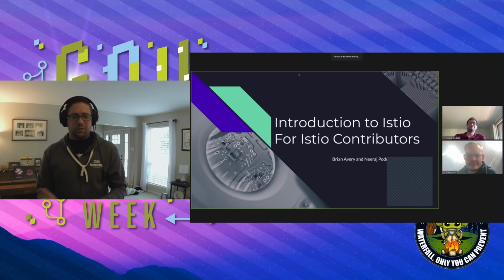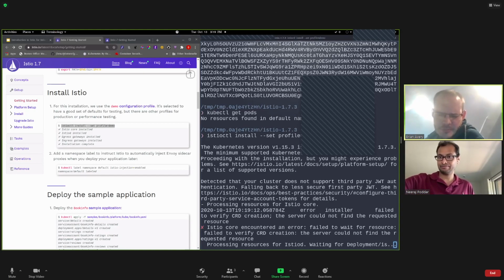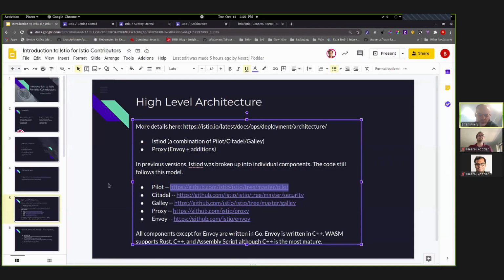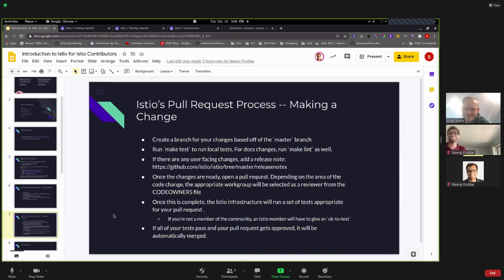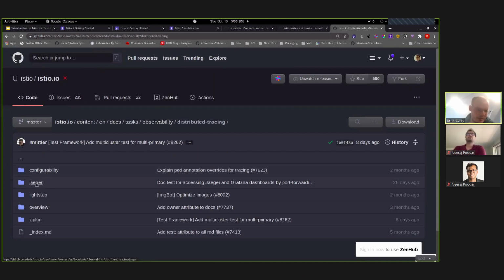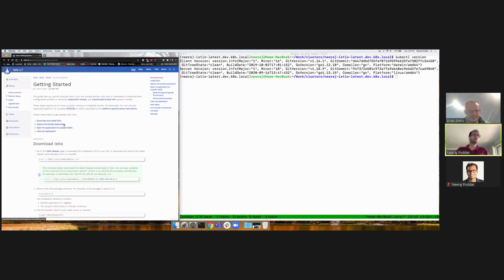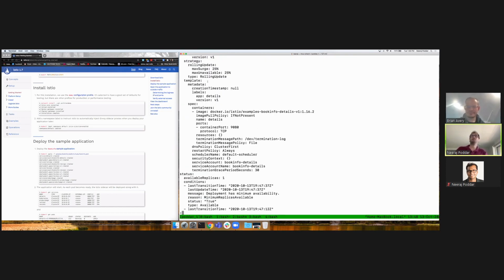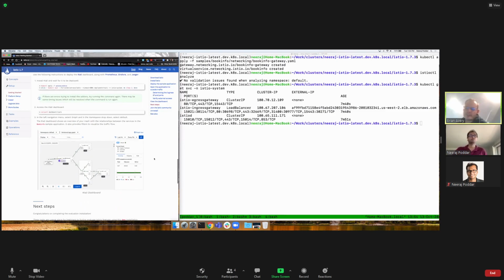Istio Contributor On-boarding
On-boarding guide for new contributors to get started with the Istio community done as part of the Platform One initiative to encourage open source participation.